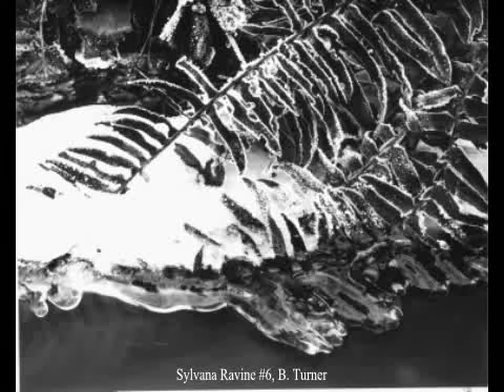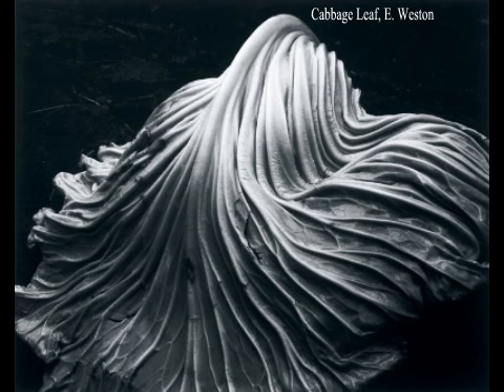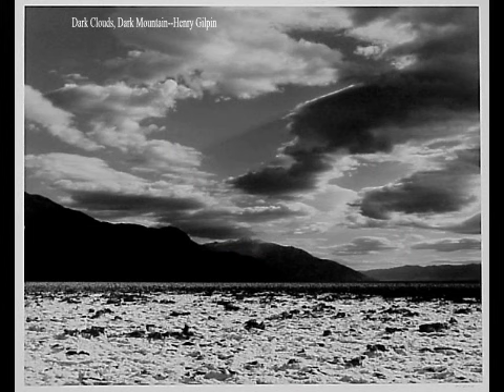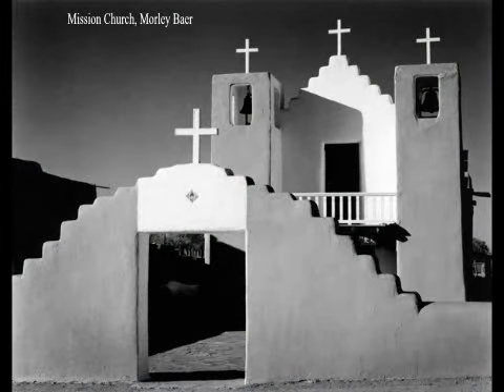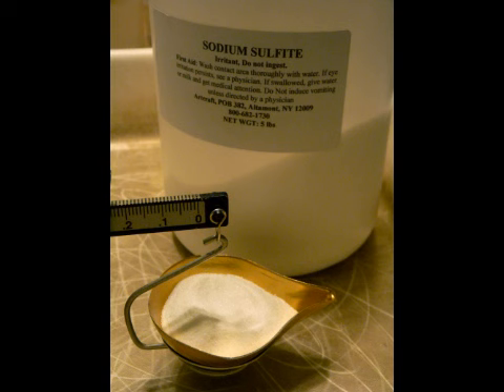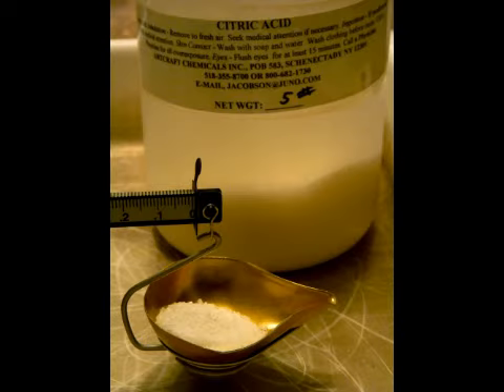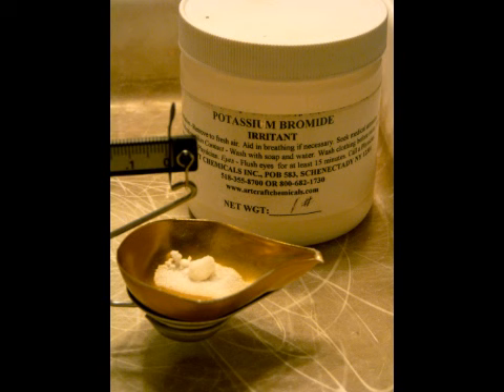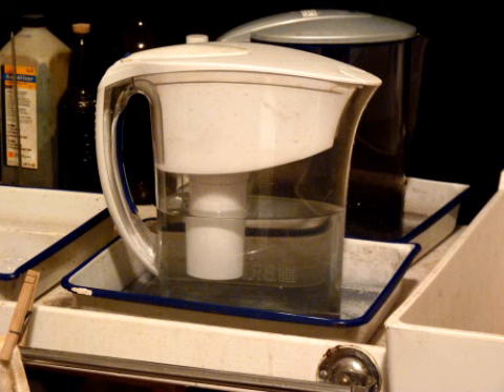Amidol Photographic Black and White Developer Formula, Pt. 1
There are many great amidol print making formulas. Samuel Fine, and Brett Weston's come to mind, also Michael Smith's. This is my own formula, which I developed 20+ years ago. I certainly won't say it will give you better results than these other formulas: what I can say is it will give you results which are  just as good. This formula is slightly cheaper, as it uses modestly  less amidol, which is a relatively expensive product.   All of the prints shown at the beginning were developed using amidol developers, only mine uses the formula presented here.  Also, don't judge the quality of any of these prints by what you see here--I only offer these visuals to give you the most meager idea of what kind of true quality an amidol based developer can realize.  Really, it's quality is just ideal.   Here is the formula: total of 750 ml. H20 + 67.5 g of sodium sulfite + 4.5 g of citric acid + 6 g. amidol, all at 68 degrees F. Please, please, please, watch Part II of my presentation for continued study of this developer--it is just as important as Part I. Good luck and contact me for reasonable questions (ie--do your homework first).